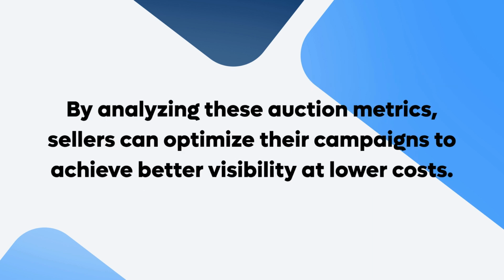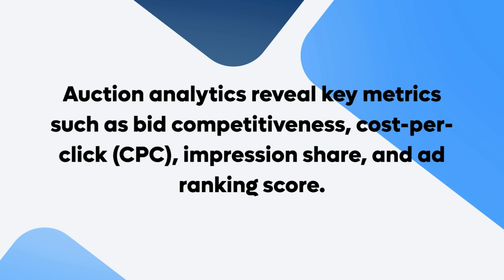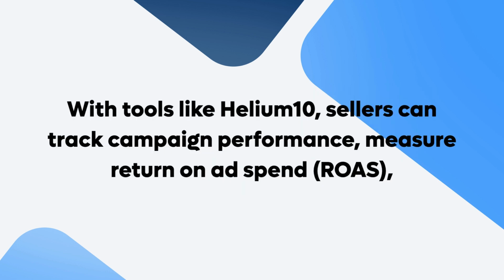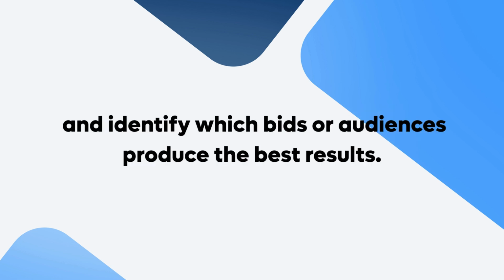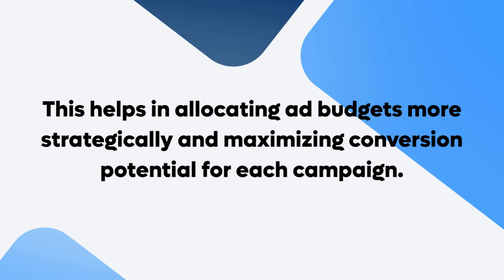What are the TikTok Shop Auction Analytics?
In this video, we explain what are the TikTok Shop Auction Analytics. You’ll learn how to track bidding performance, analyze competitor activity, and understand pricing trends on TikTok Shop. Understanding these analytics helps you make data-driven decisions to improve your sales strategy. By the end, you’ll know how to use auction analytics to maximize profits and shop performance.